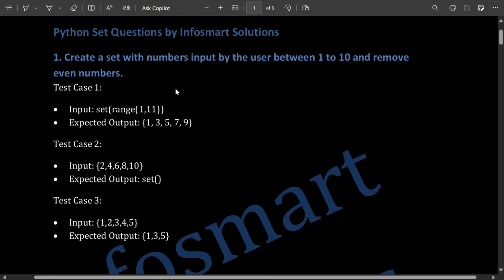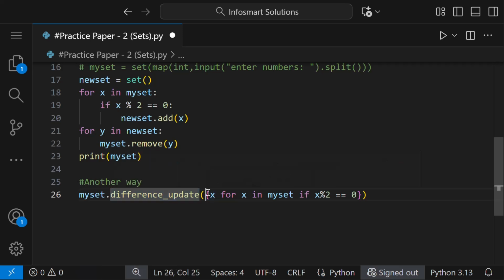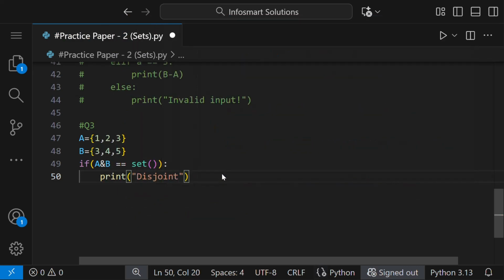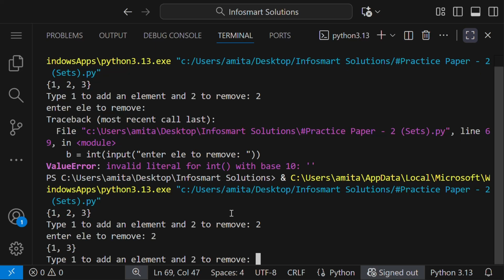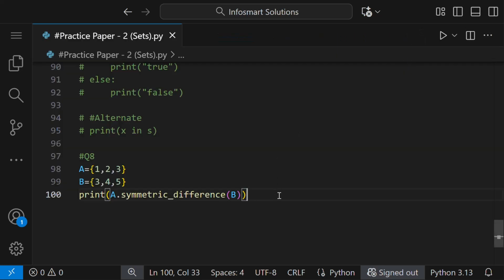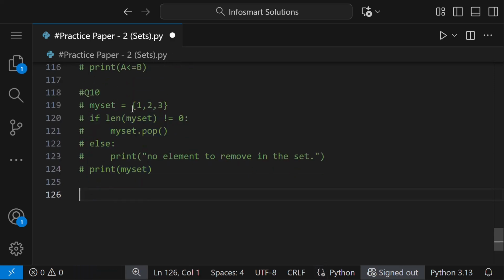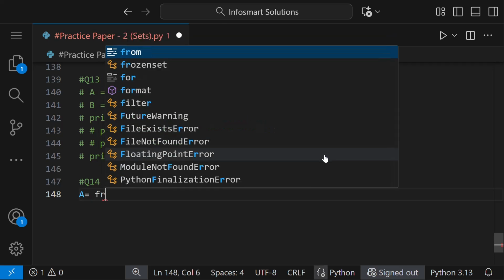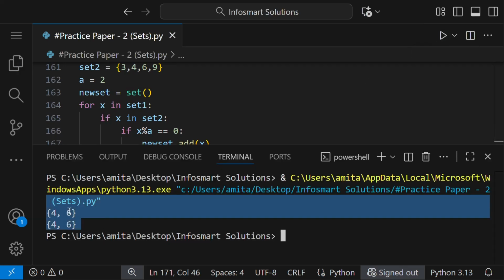Python Set MASTERCLASS! 15+ Must-Know Questions Solved (Practice Paper 2 Part 2) Infosmart solutions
Welcome to Part 2 of the Python Practice Paper 2 series!
In this MASTERCLASS session, we dive deep into the essential, often-tricky world of Python Sets.
This video is your ultimate resource for mastering Python data structures, making it essential for high school students preparing for exams, as well as B.Tech and BCA college students tackling their coursework and final assessments. Whether you're studying for an exam, prepping for a job interview, or just aiming to master Python's fundamental data structures, this is the definitive Python Masterclass for you!
What You Will Learn in This Video:
• A comprehensive breakdown of 15+ must-know questions related to Python Sets.
• In-depth solutions for common set operations: union, intersection, difference, and symmetric difference.
• How to efficiently use set methods like add(), update(), remove(), discard(), and pop().
• Crucial practice problems on set immutability and the use of frozenset().
• Tips and tricks to avoid common errors when working with Python Sets.
We solve the entire "Sets" section of Practice Paper 2 step-by-step, ensuring you not only get the correct answer but understand the underlying concepts.
⏱️ Video Timestamps
• 00:00 - Introduction
• 00:19 - Q1-Q5
• 22:20 - Q6-Q10
• 33:22 - Q11-Q15
• 46:24 - Conclusion
📚 Study Resources & The Full Masterclass Series
Python Practice Paper 2 Series:
• Part 1 - Lists Masterclass 👈 Start here if you haven't seen it!
• Get Part 3 - Dictionaries Masterclass and Part 4 – Tuples Masterclass in the playlist after its uploaded.

Happy Coding!